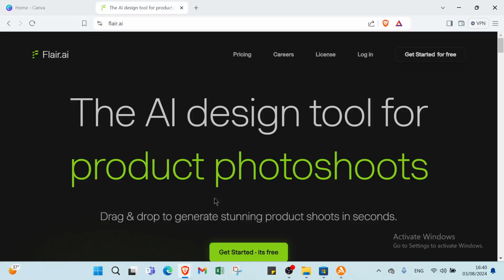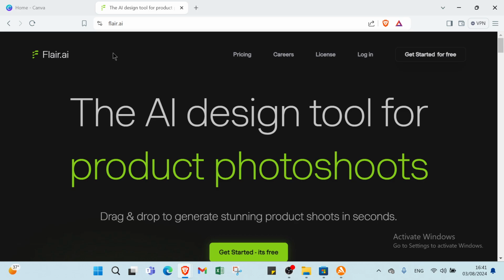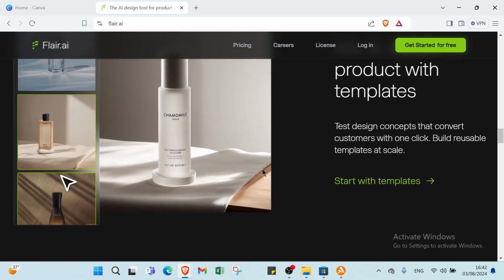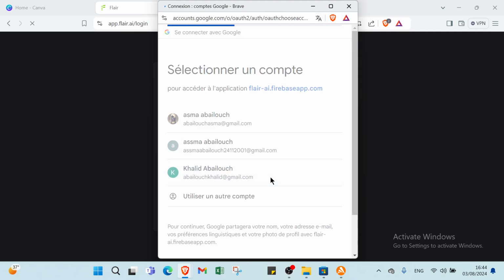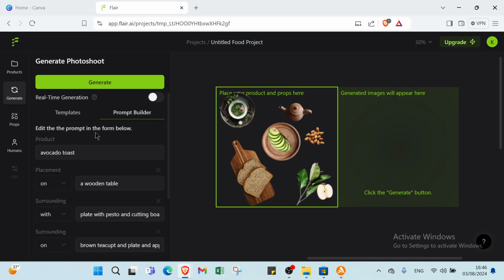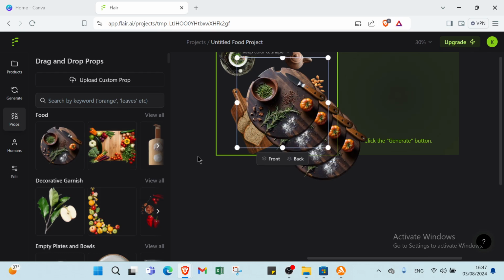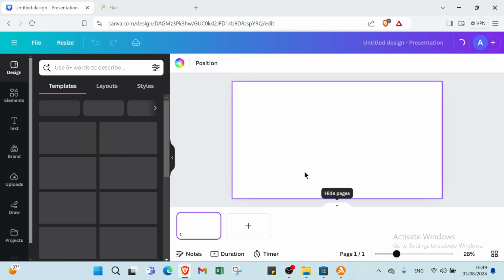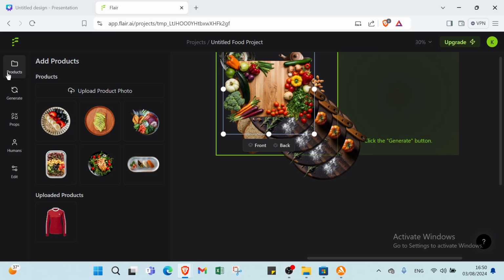How to Make Money on FlairAI: Effortless Ways to Increase Your Income 2025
How to Make Money on FlairAI: Effortless Ways to Increase Your Income 2024

in this video we discuss : Discover how to make money on FlairAI with this easy guide! In this tutorial, we share proven strategies and tips to boost your income fast. Learn how to create stunning AI-driven designs, set competitive rates, and optimize your workflow for maximum efficiency. Perfect for both beginners and experienced users, this step-by-step guide will help you maximize your profits effortlessly. Watch now and start boosting your FlairAI income today!